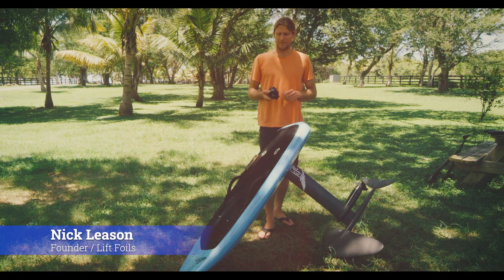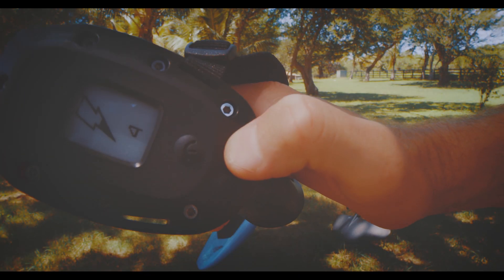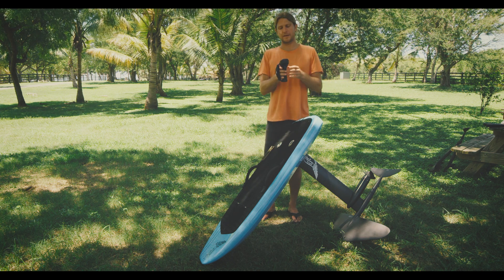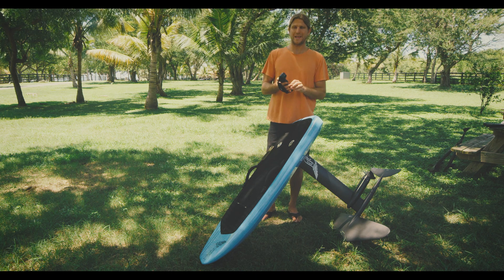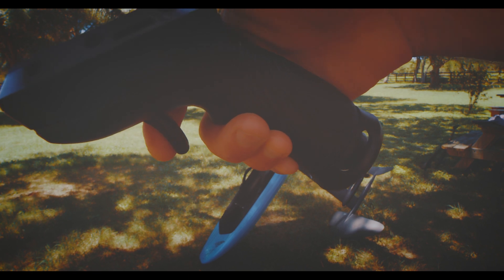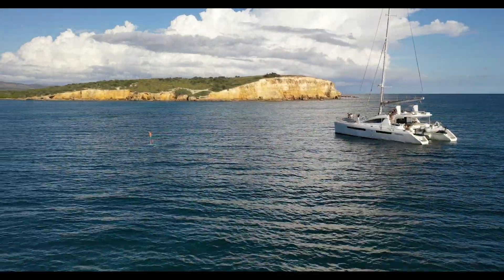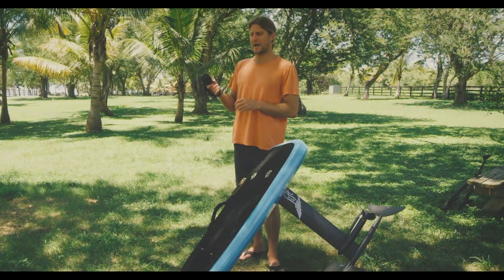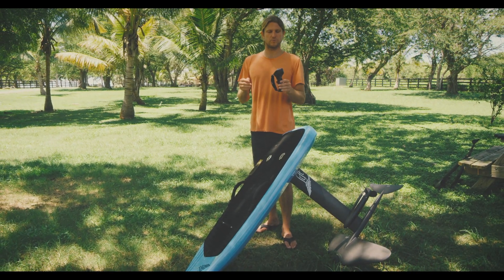Lift eFoil Hand Controller - Update 3.0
We've released a new update to the Lift eFoil hand controller. Nick walks through the new features in this video.